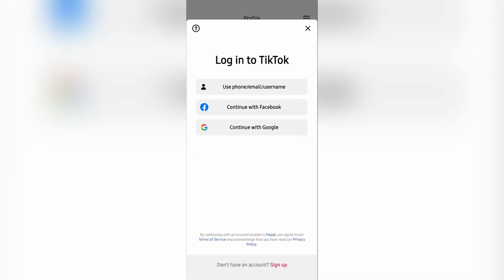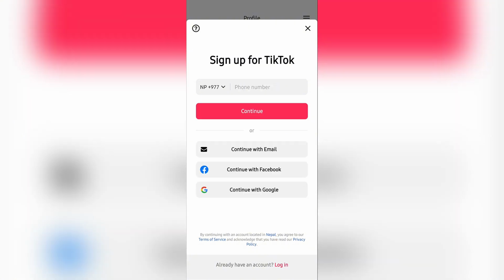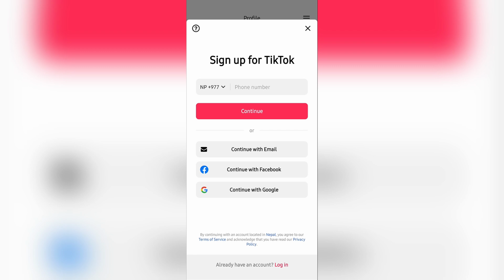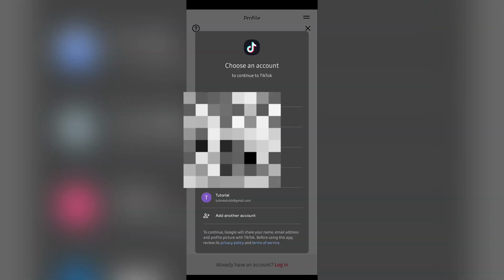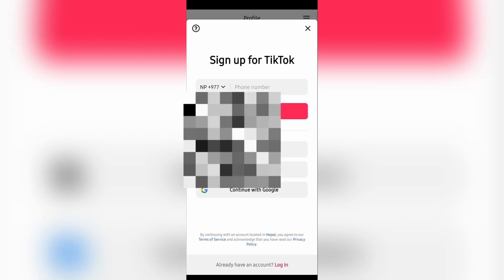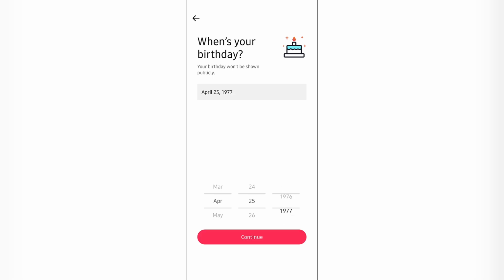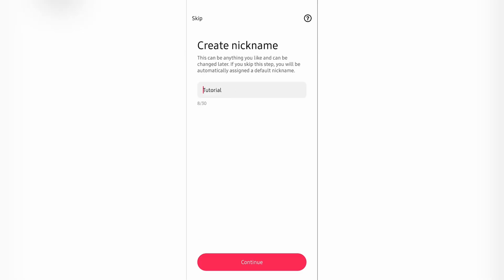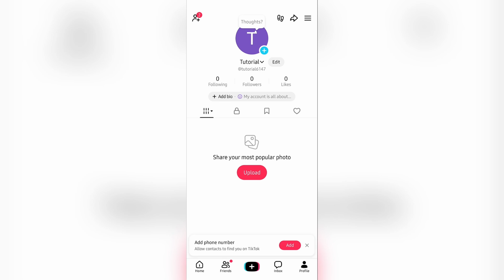How To Create TikTok Account | TikTok Sign Up 2026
This video guides you through the exact steps on how to create a new tiktok account.